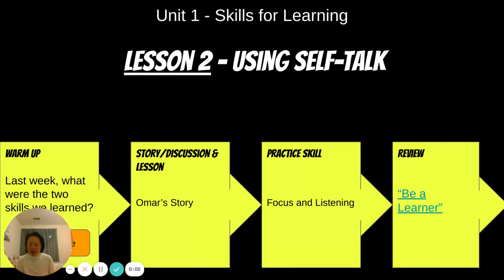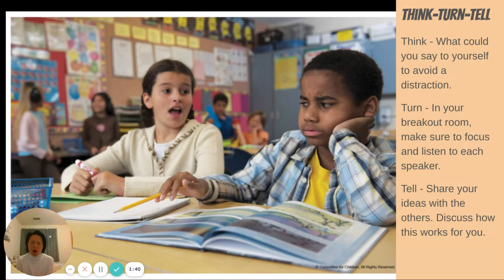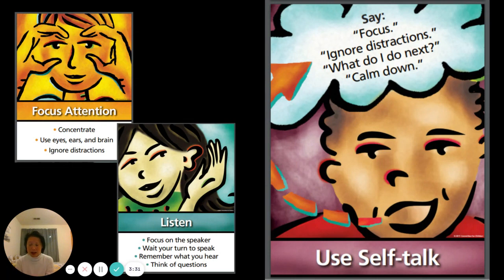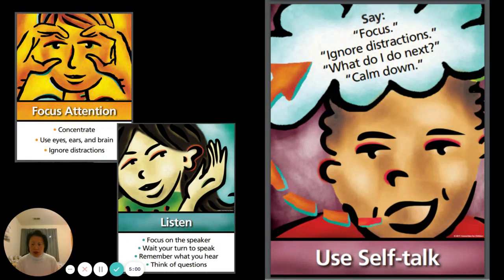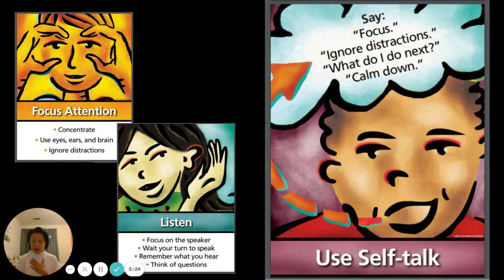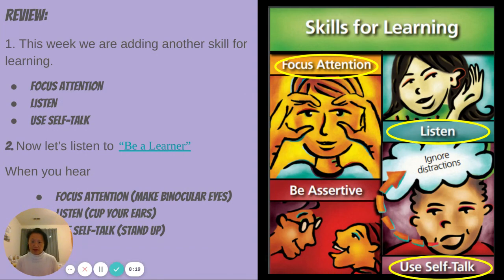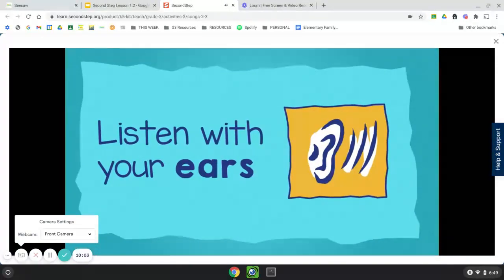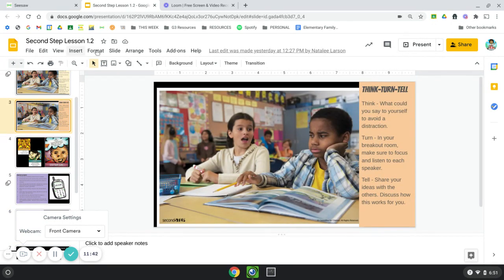Second Step 1.2